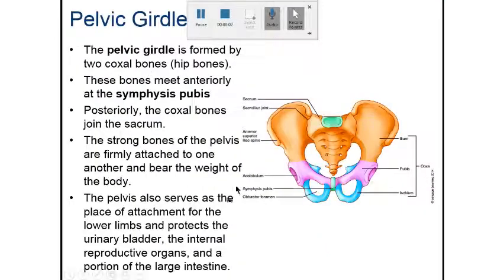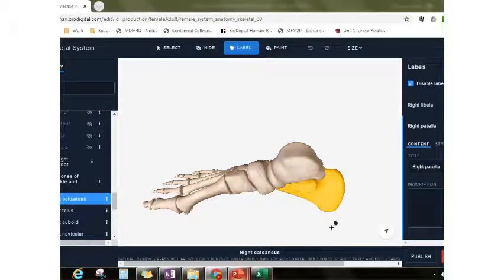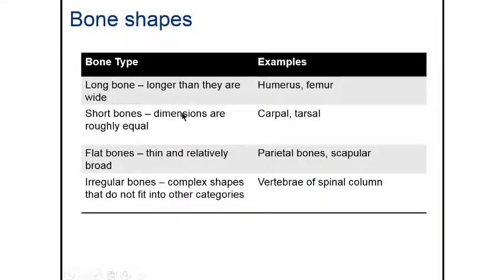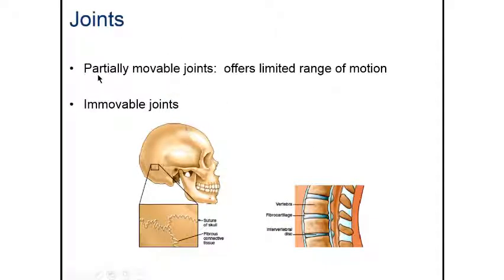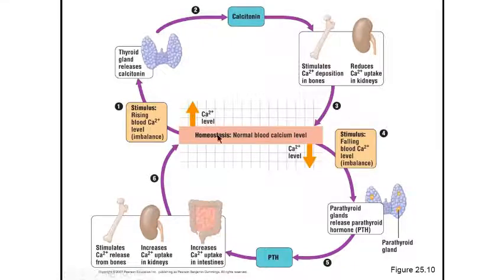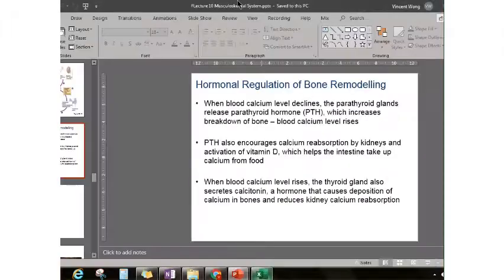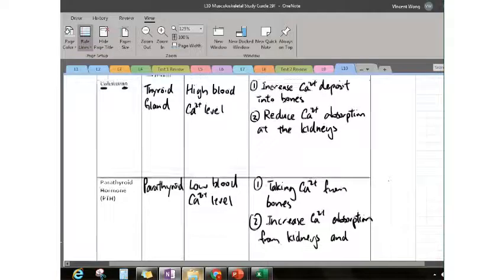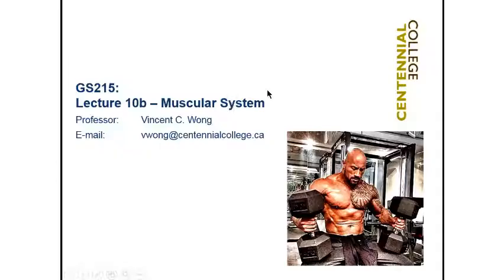Lecture 10 Part 6